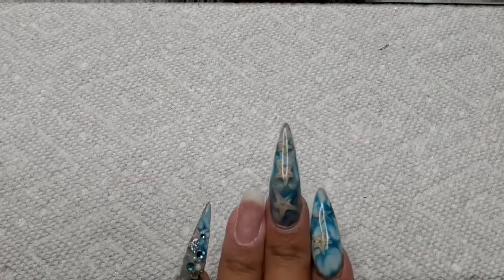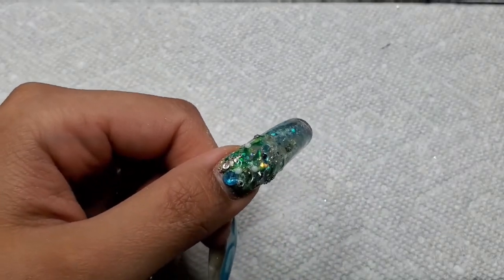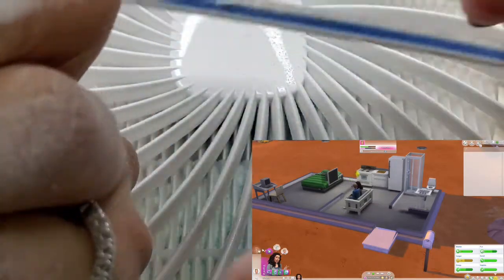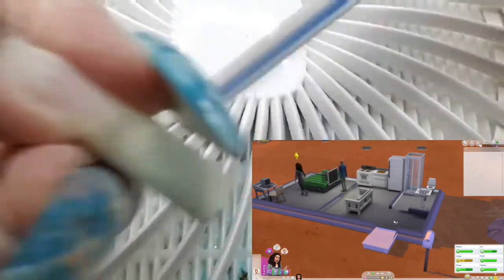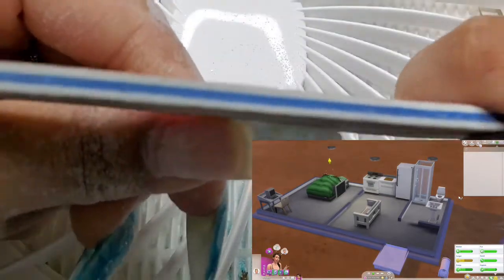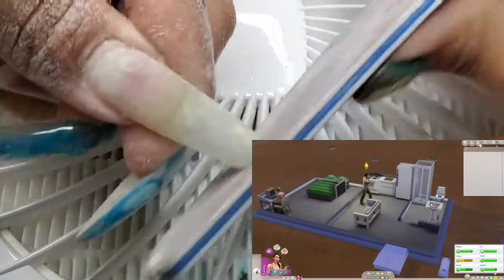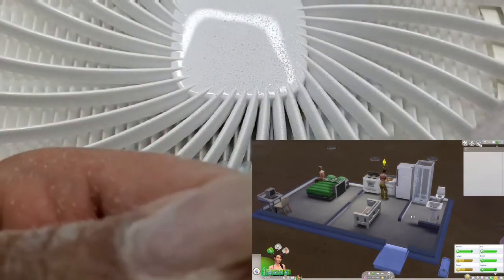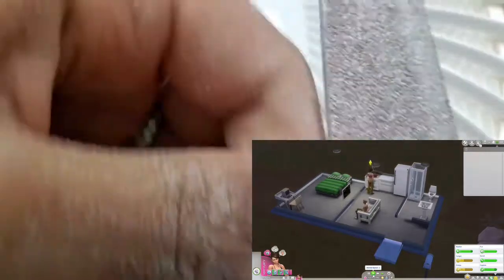Nailed It! - How I Remove Aquarium Nail (SHAKING FIXED!!!)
(Video 2 of a St. Patrick's Day 5 video Series!)

Watch me remove my aquarium nail and salvage it!

With an added twist, I've included an entertaining video of me playing thesims 100babychallenge this will be a continuing series embedded in my videos. Hope you enjoy!!!

Cuticle Pusher:
Melodysusie Nail Dust Collector:

Editing: Splice App

Facebook Page: Isms By JBM